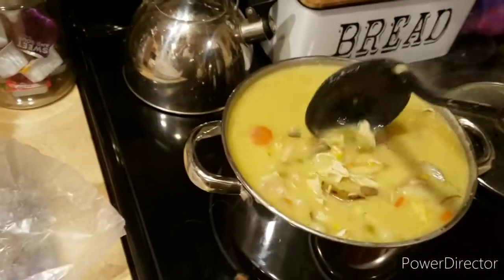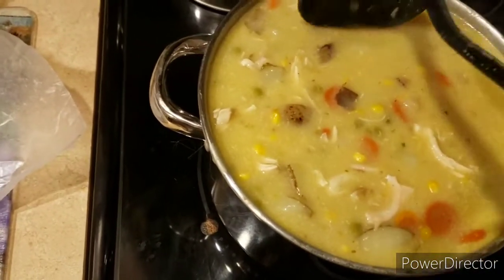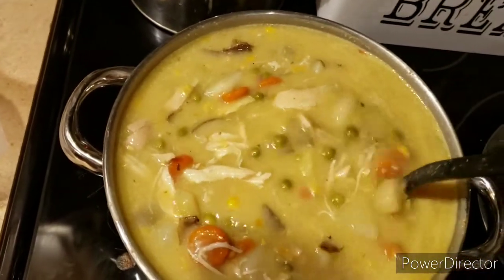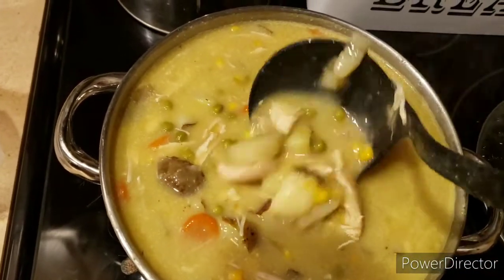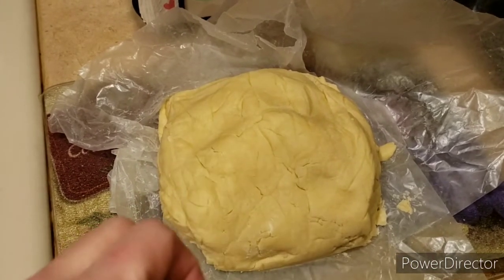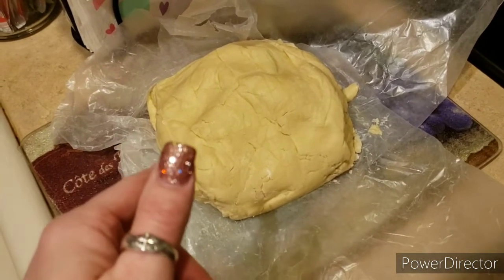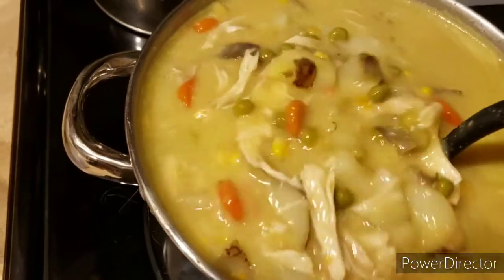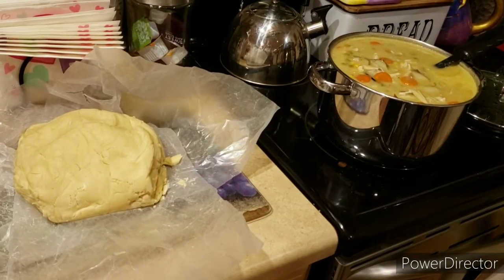HOMEMADE CHICKEN CORN CHOWDER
Made one of my families favorites. I'll tell you how to make it. I forgot to mention 2 quarts of chicken broth in the pot first with cut up potatoes. When they are soft add everything else. I also added oregano and parsley last. Heat and serve. The cookie dough is from my Christmas cookie cookbook. Same as the snowflakes I made 😘

for the use of free music and Intro

Facebook Page: It's A Dingbat World YT